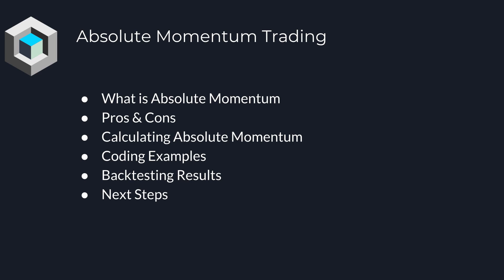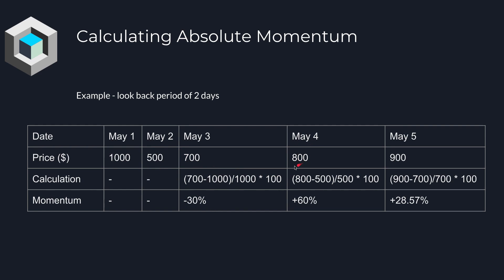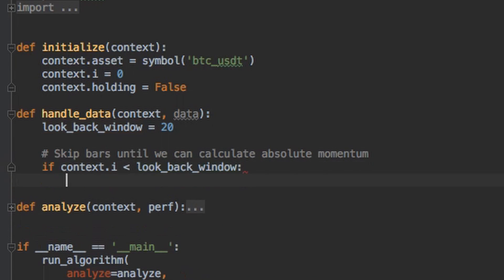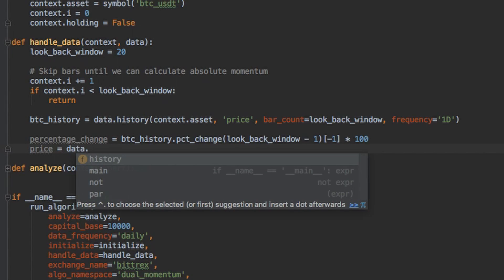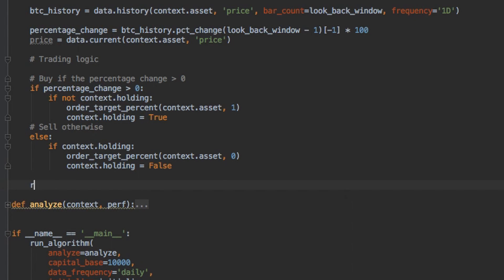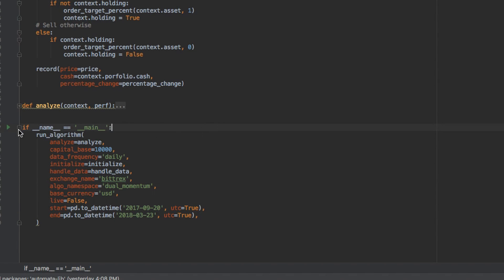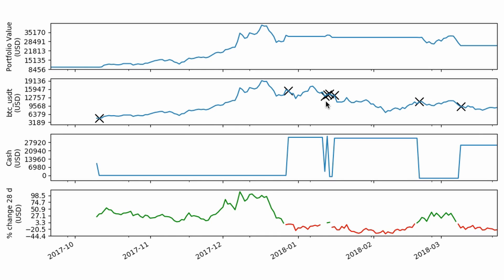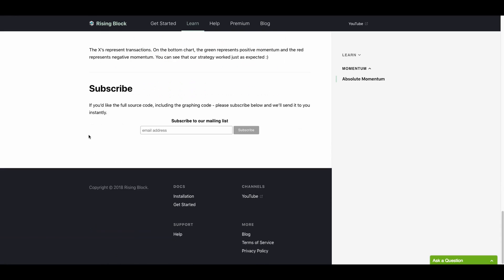Momentum: Absolute Momentum Trading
Learn how to code an absolute momentum trading strategy for cryptocurrencies.